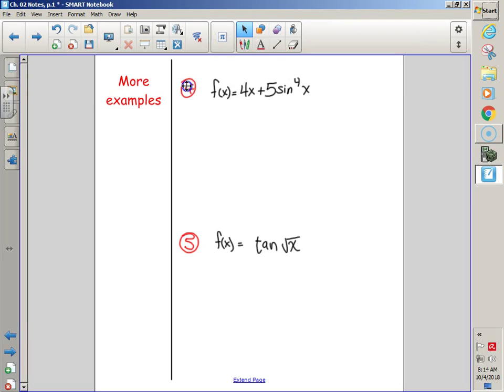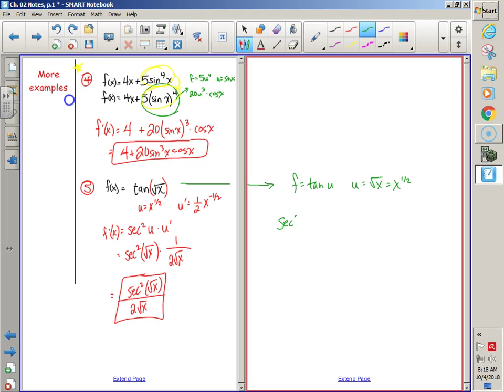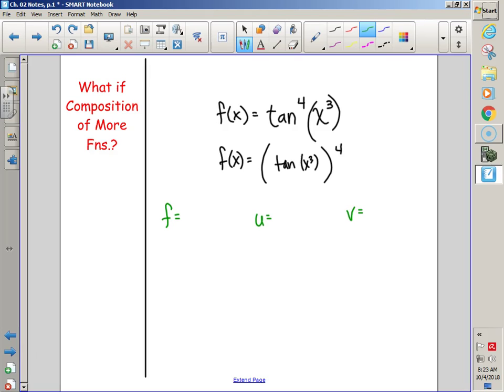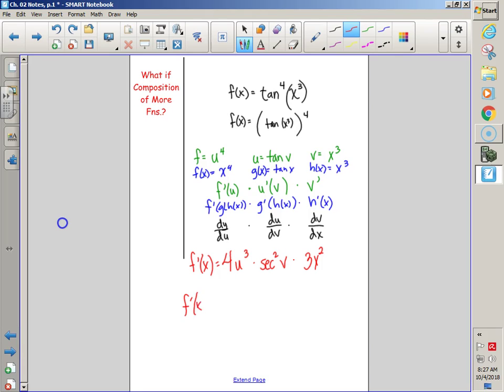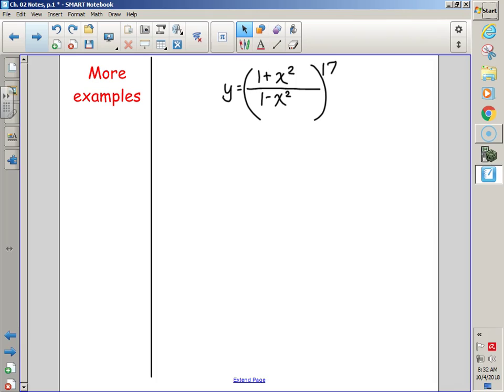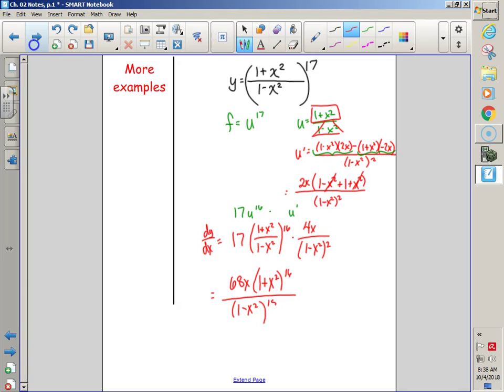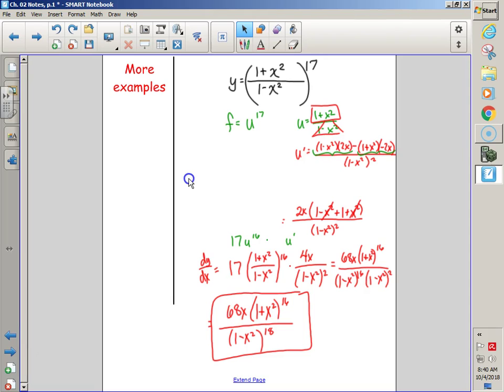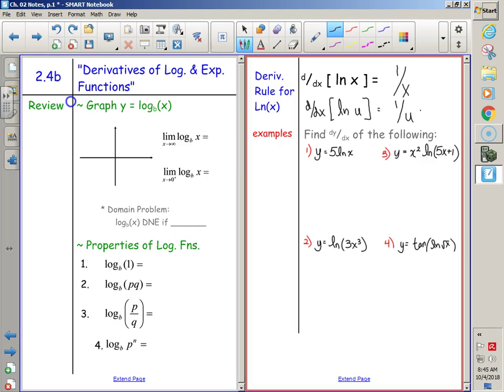CalcAB 10 04 18